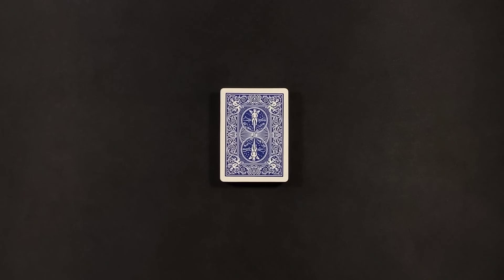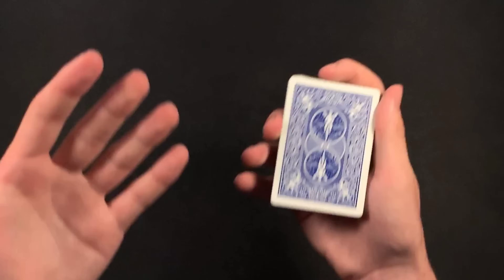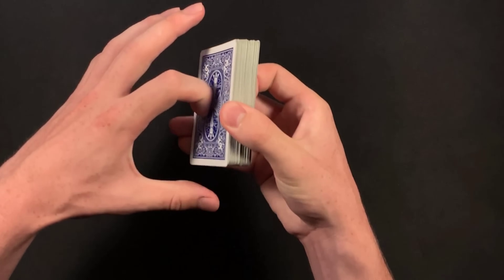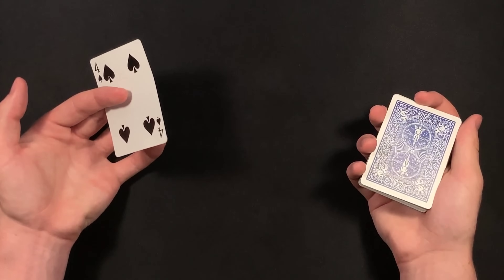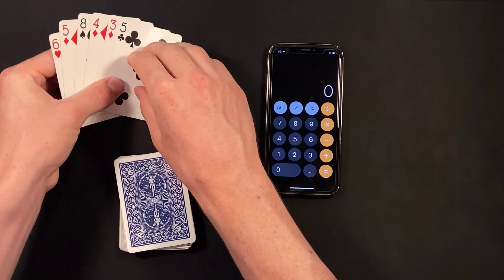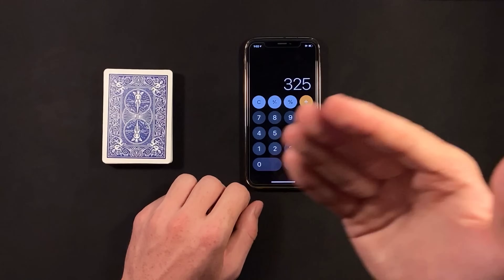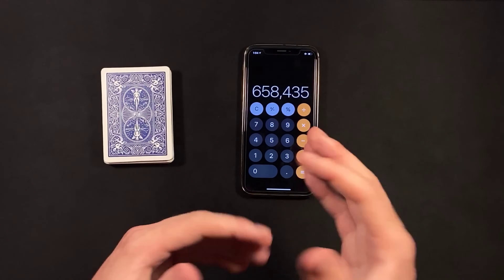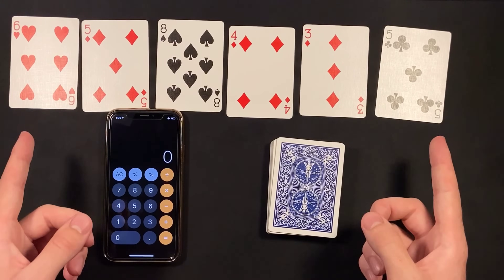The David Blaine Card Trick That FOOLED Jeff Bezos REVEALED!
This is the reveal video for the card trick that David Blaine performed on Jeff Bezos. I breakdown how you can use David Blaine's technique to perform this trick yourself.

Want to learn more card tricks? Check these out below!